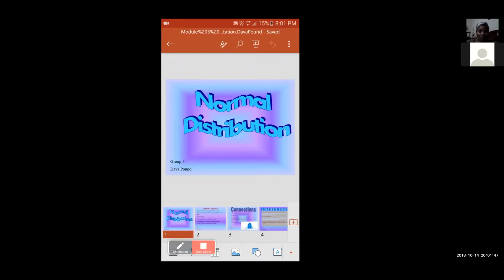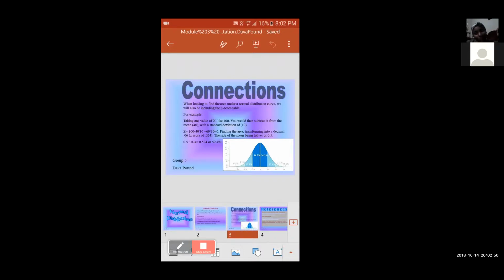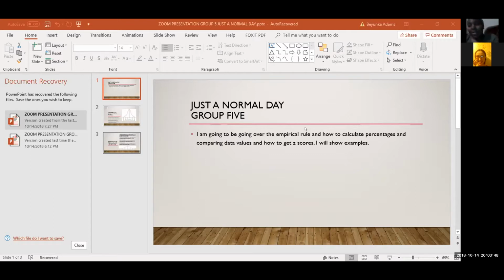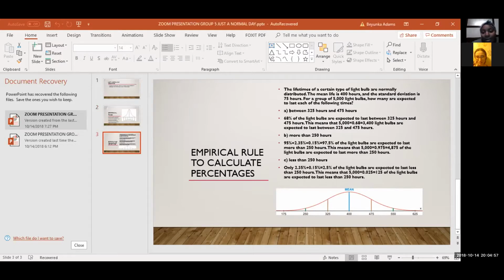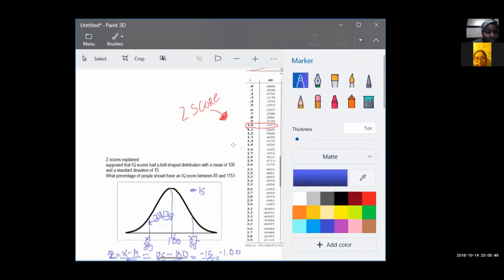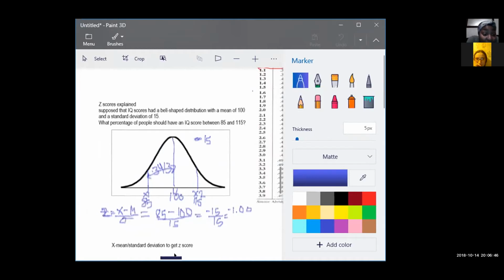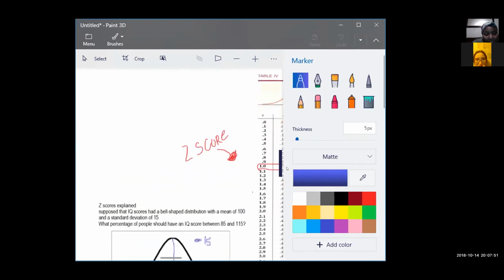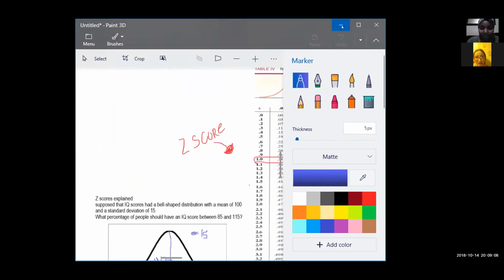Copy Presentation Group 5